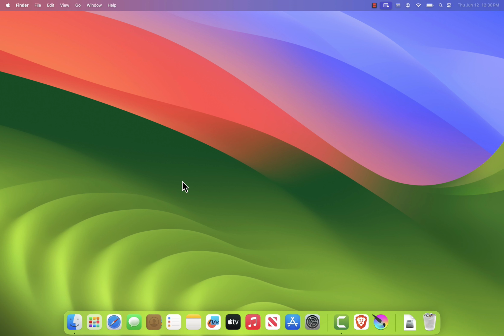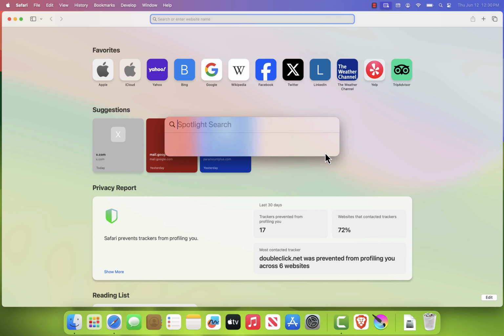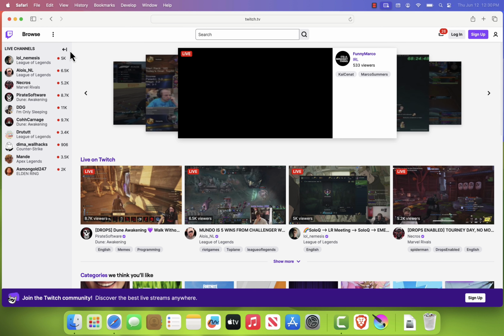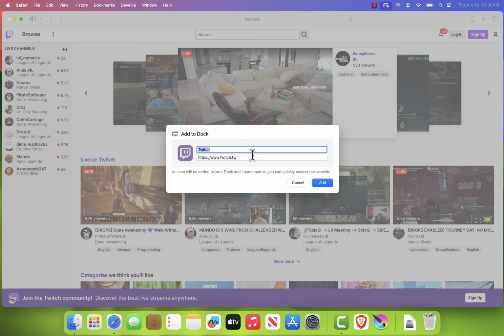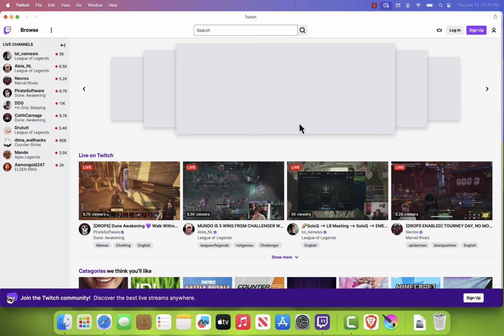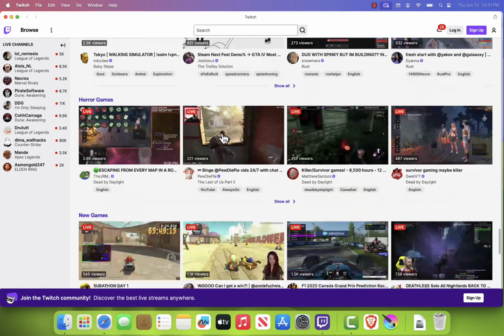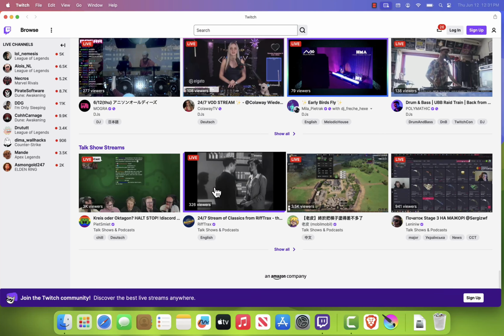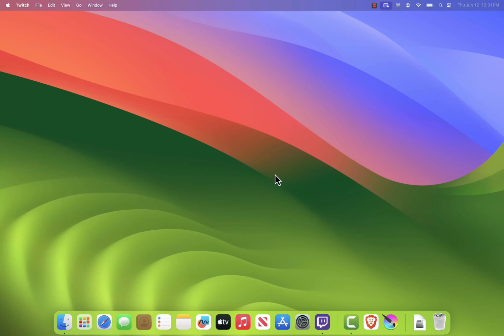How To Install Twitch App on Mac Os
In this tutorial, I’ll show you how to install the Twitch app on your Mac